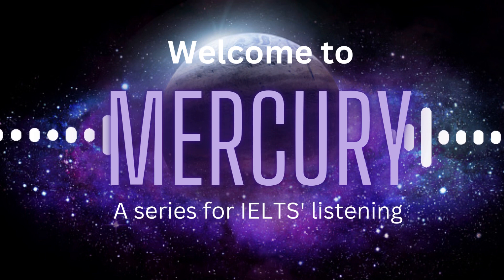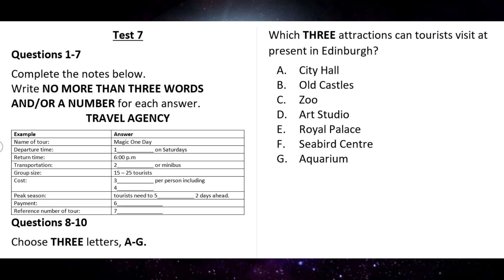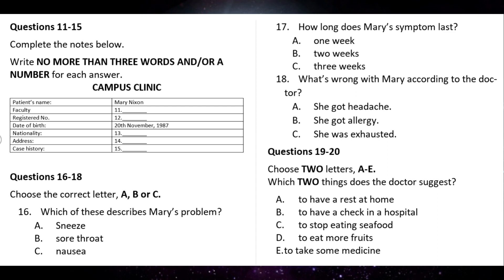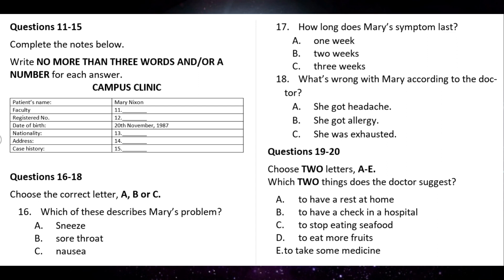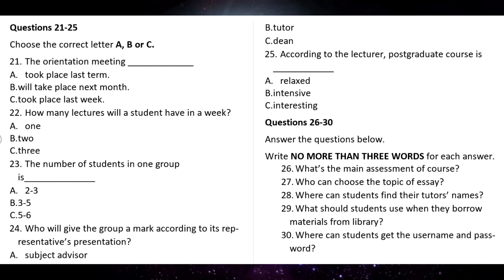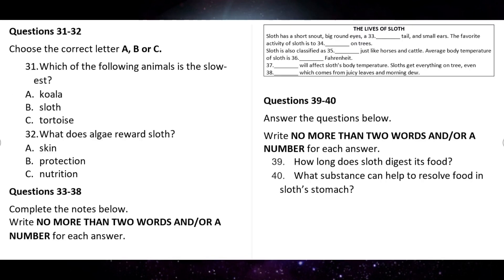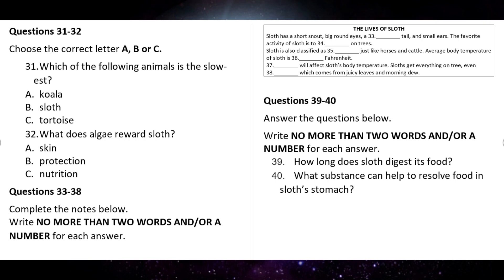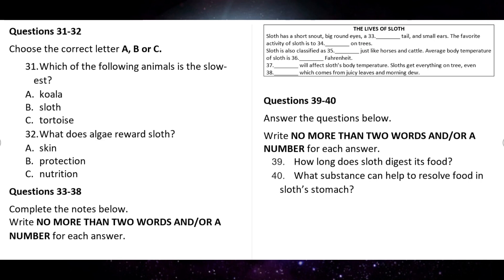Travel agency | IELTS Listening | Test 7 of book MERCURY | The lives of sloth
Answer :
1 8:00 a.m./8 a.m
2 coach
3 18 pounds
4 guide fee
5 reserve a seat
6 cash
7 FC864
8,9 and 10 B,E,F
11 Art
12 MN0918
13 American
14 17th King street
15 gastritis
16 A
17 A
18 B
19 AND 20 B,E
21 C
22 C
23 B
24 A
25 B
26 (the) assignment
27 student(s)
28 website/ on their website
29 (a) Library Card
30 (The) Computer Centre/Center
31 B
32 C
33 stubby
34 sleep
35 herbivores
36 93 (degrees)
37 Surrounding temperature
38 water
39 a month
40 bacteria